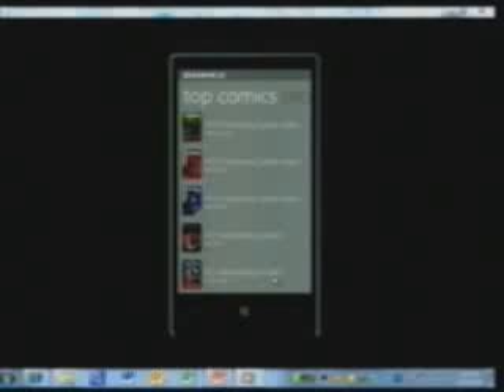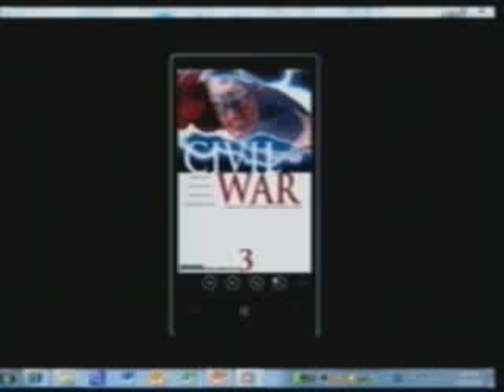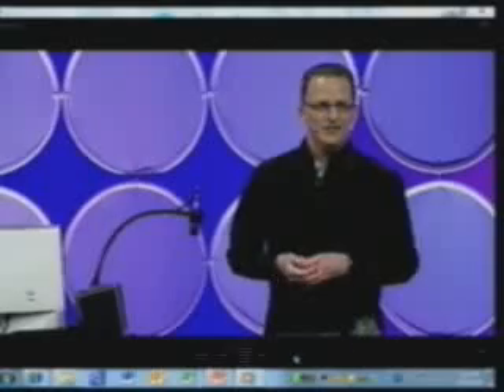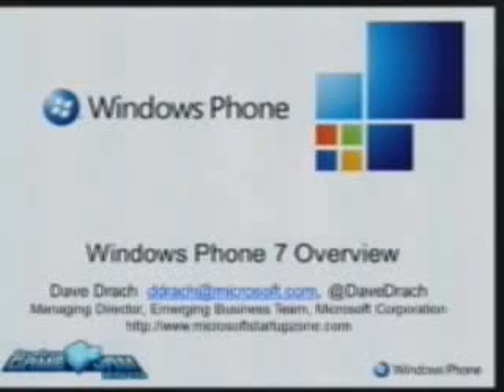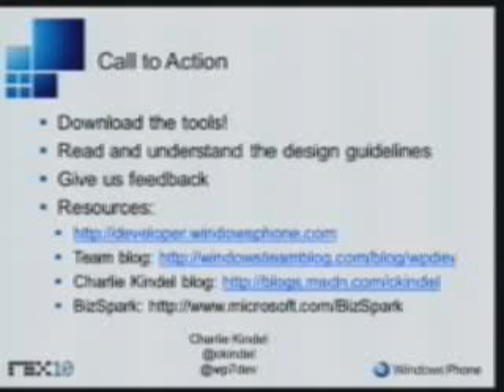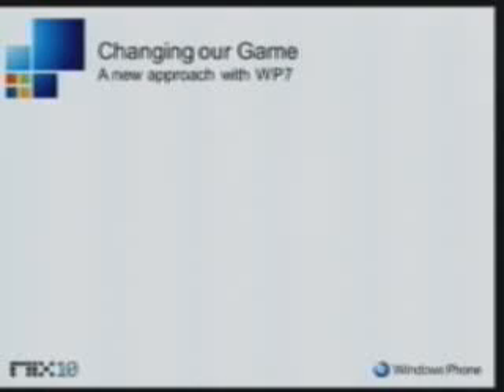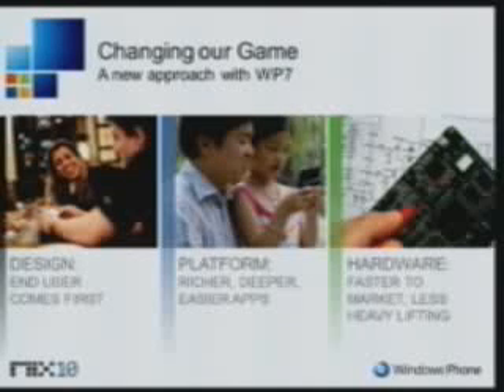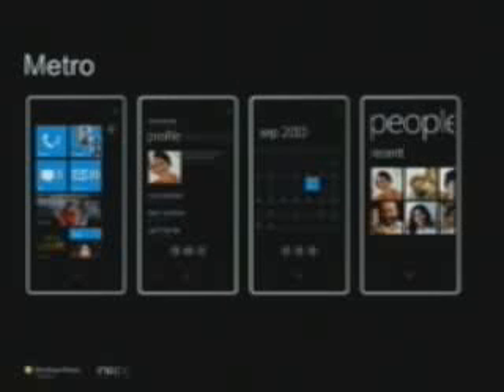Windows Phone 7 Presentation Part 1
Dave Drach of Microsoft Emerging Business Team gives a presentation about Windows Phone 7 - Part 1